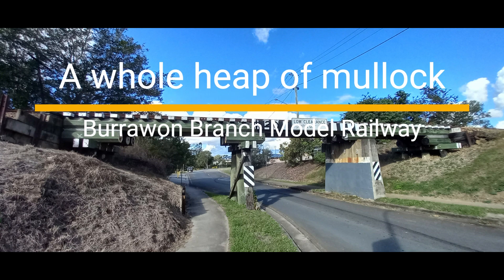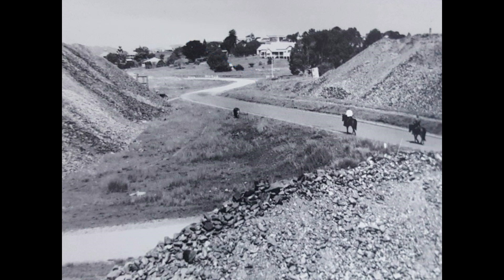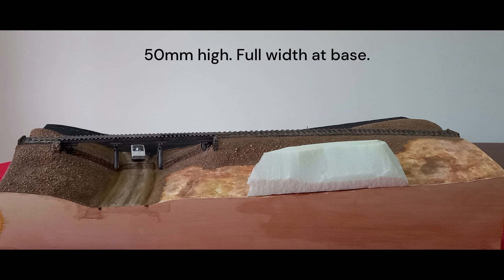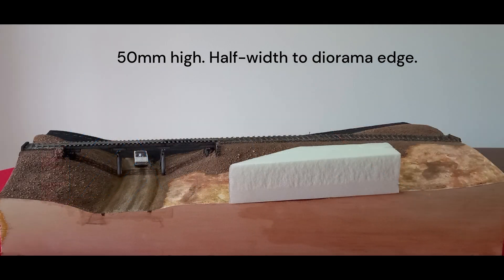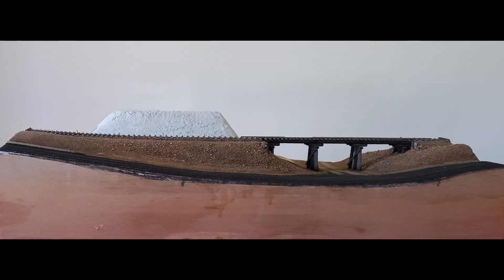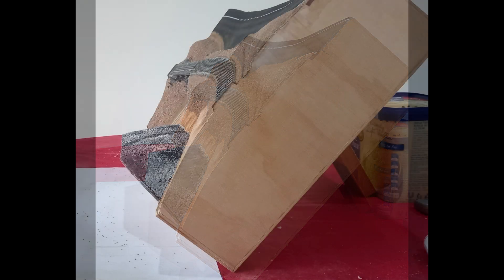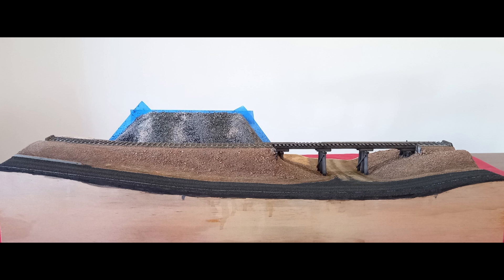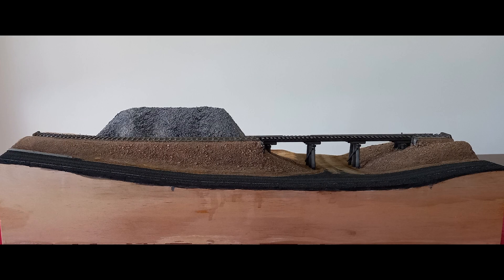Modelling a heap of mine spoil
Mines and quarries of all sizes and types generate large amounts of spoil or waste material that is often piled up nearby. When I was a kid in the 1960's, the town was dominated by large heaps of spoil from a hundred years of underground gold mining. Those heaps were known locally as mullock heaps. This brief video, the fourth in the series, outlines the planning and modelling of a mullock heap on the diorama. The finished model even includes shiny flecks. The method can be used to model a spoil heap for any type of mine or quarry.